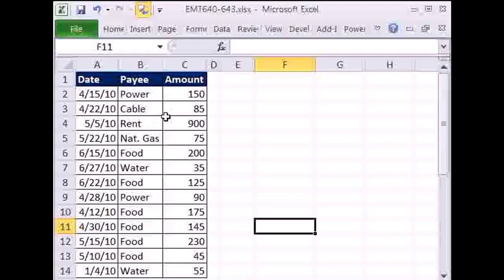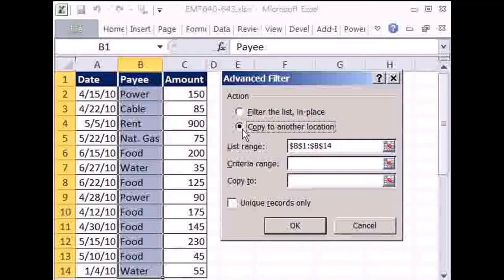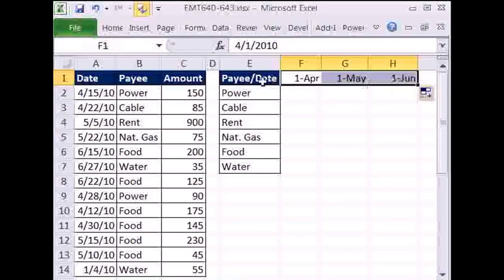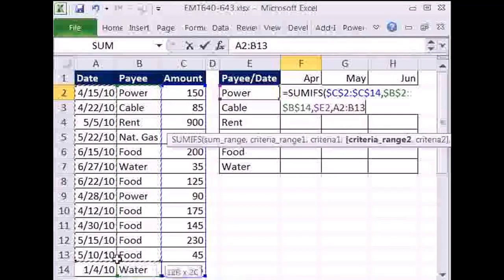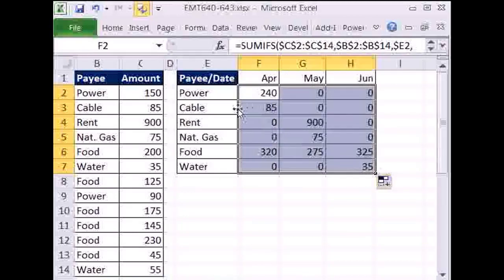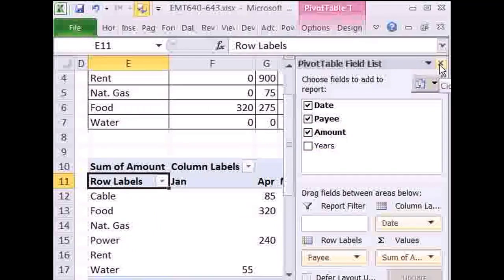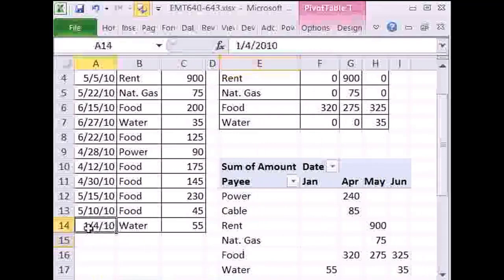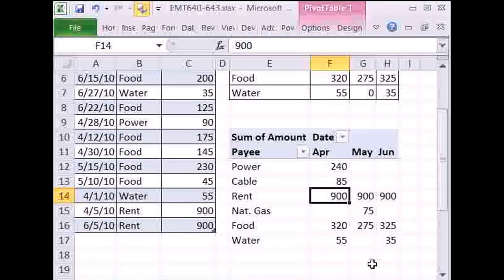How do sum with many criteria?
Using Sumifs, Eomonth or Pivot table in Excel